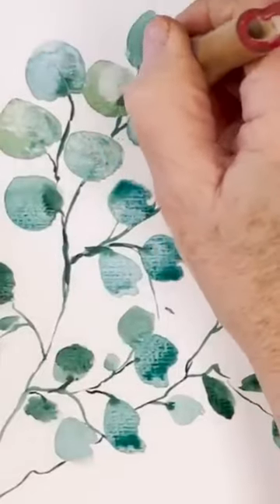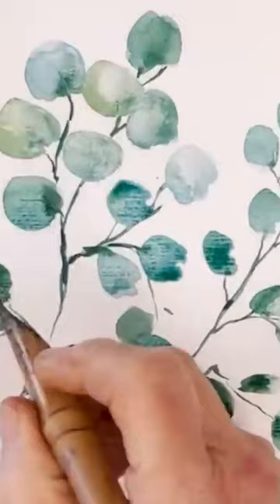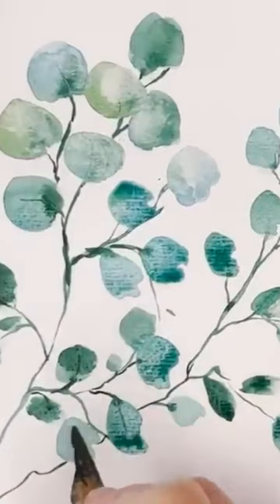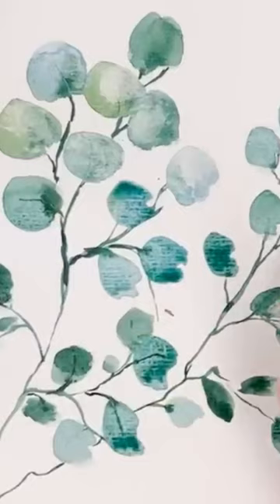You need this tip for adding veins to watercolor leaves! Watch this clip - then the full tutorial!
SUPPLIES

FAVOURITE SUPPLIERS